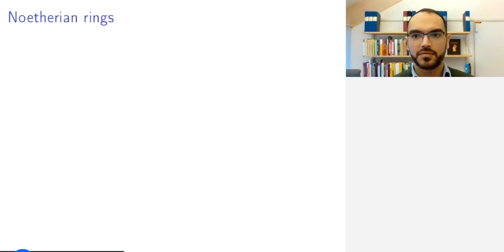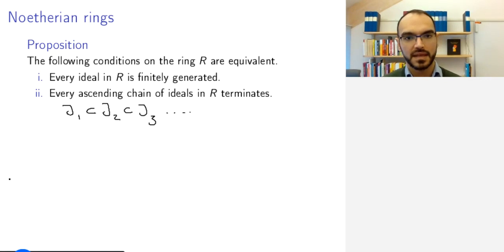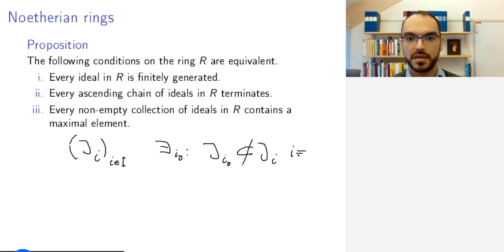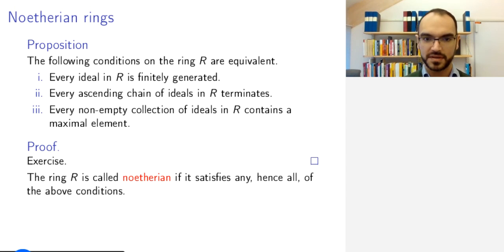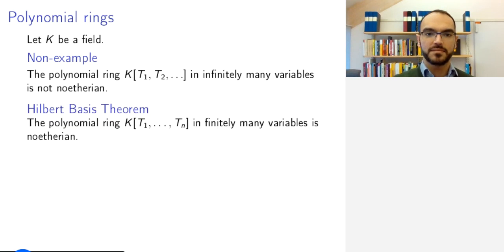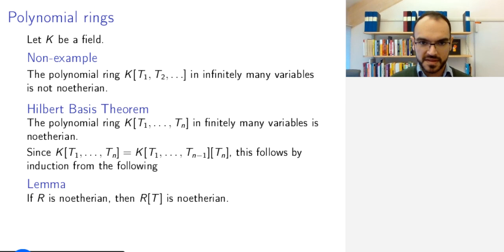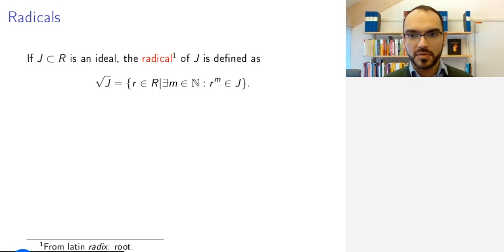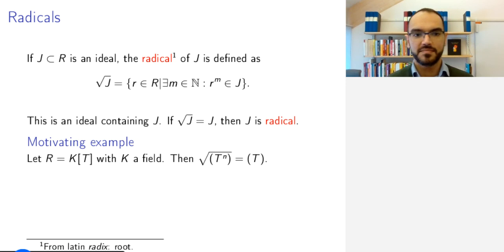1.2 Chains and radicals of ideals (Commutative Algebra and Algebraic Geometry)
What ideal properties are needed for geometry?